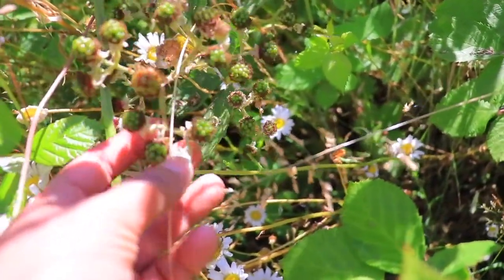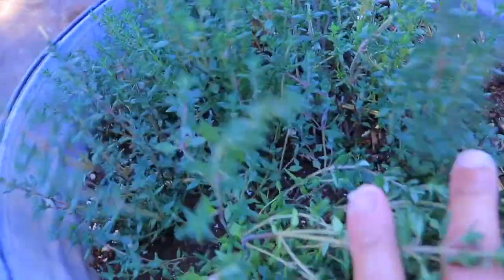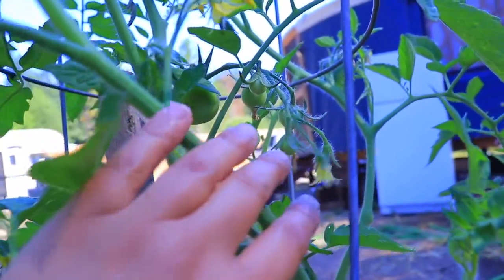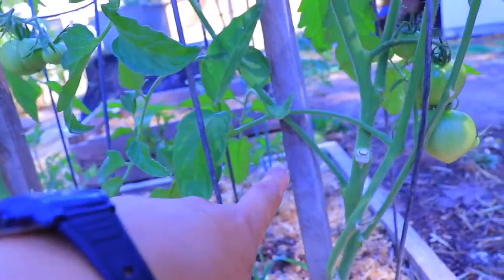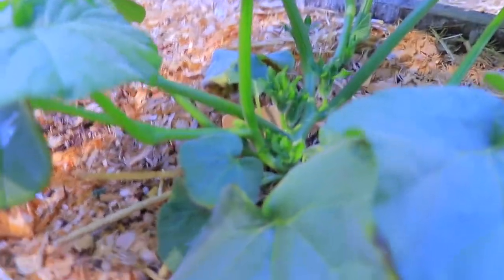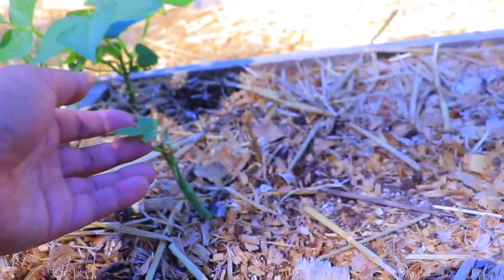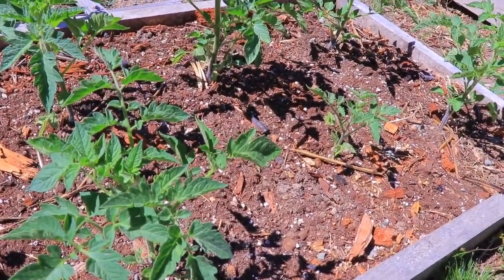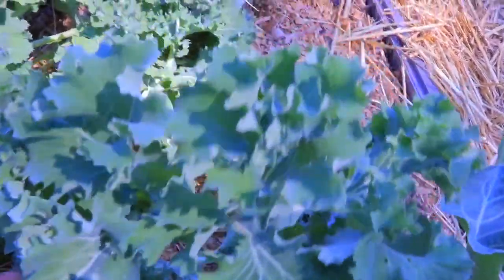Garden Tour The end of July in the Oregon Coast Zone 9b